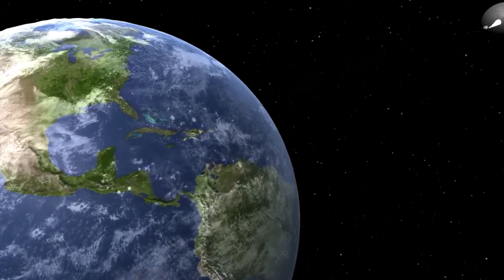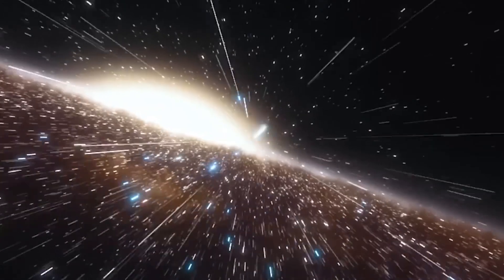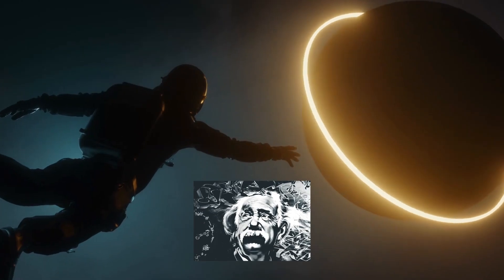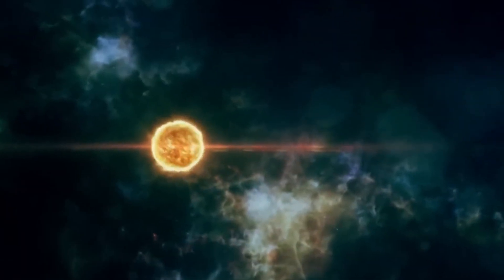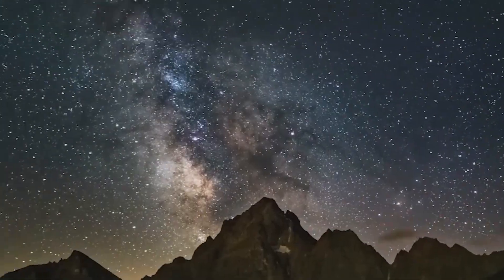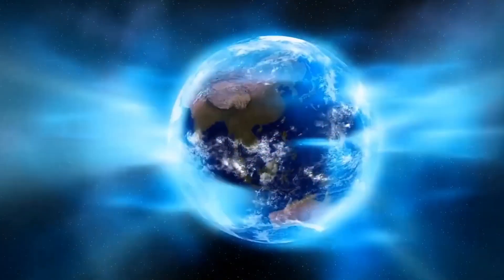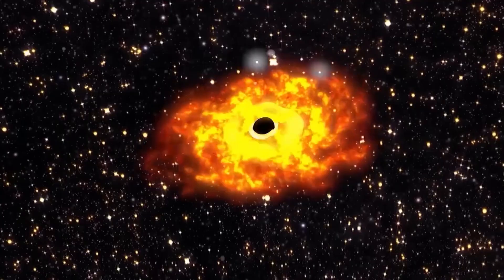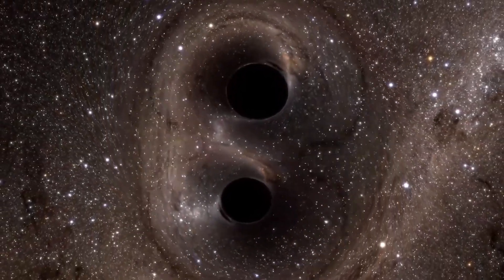What if the Earth starts spinning at the speed of light?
In this mind-bending exploration, we delve into a hypothetical scenario where our planet undergoes an unprecedented transformation – spinning at the unthinkable speed of light. Embark on a journey into realms where the laws of physics bend and the very fabric of reality is stretched to its limits.

Breaking the Laws of Physics

The idea of the Earth spinning at the speed of light seems like a far-fetched fantasy, but it's a thought experiment that sparks fascinating questions about the nature of our universe. According to Albert Einstein's theory of special relativity, nothing with mass can reach or exceed the speed of light, which is approximately 299,792,458 meters per second in a vacuum.

The Immeasurable Consequences

If the Earth did miraculously achieve such a mind-boggling velocity, the consequences would be catastrophic. The planet would undergo a series of dramatic changes, each more astounding than the previous.

Structural Transformations

The Earth's rotation is responsible for the centrifugal force that keeps us grounded. However, at the speed of light, this force would become so immense that it would flatten the planet into a disk. The equator would stretch beyond imagination, while the poles would shrink to mere points.

Time Dilation and Paradoxes

Special relativity predicts that time dilation occurs as an object approaches the speed of light. This means that time would pass much slower on Earth than elsewhere in the universe. This would have profound implications for our perception of reality and the fundamental nature of time.

Gravitational Mayhem

The Earth's gravity is what keeps us bound to its surface. But at the speed of light, the planet's gravitational pull would become so intense that it
would tear itself apart. Tidal forces would rip through the Earth's crust, causing massive earthquakes and volcanic eruptions.

The Ultimate Demise

The Earth's transformation into a flattened disk would expose its core to the harsh radiation of the sun. This would initiate a chain reaction that would ultimately lead to the planet's disintegration.

The Limits of Our Understanding

While this thought experiment provides a fascinating glimpse into the potential consequences of exceeding the speed of light, it's important to remember that it's simply a theoretical exercise. The laws of physics as we know them prohibit such an occurrence.

Conclusion

The hypothetical scenario of the Earth spinning at the speed of light serves as a stark reminder of the boundaries of our knowledge and the limitations of our physical reality. It's a reminder that even as we push the boundaries of scientific understanding, there will always be phenomena that remain beyond our grasp.